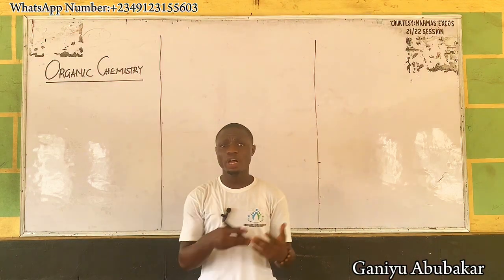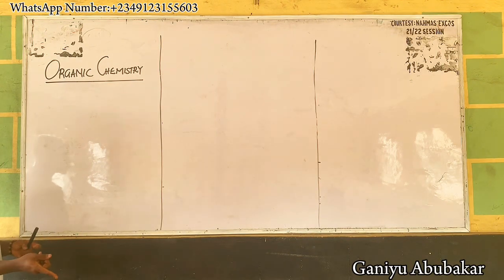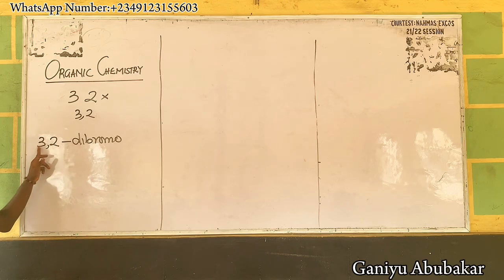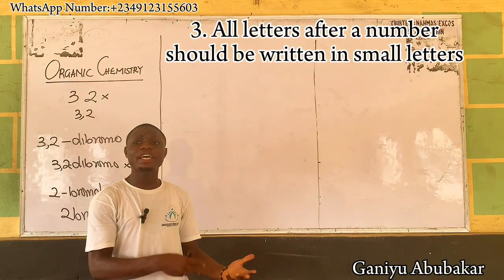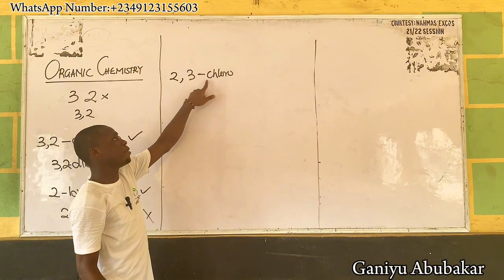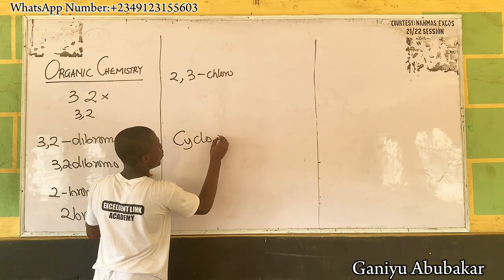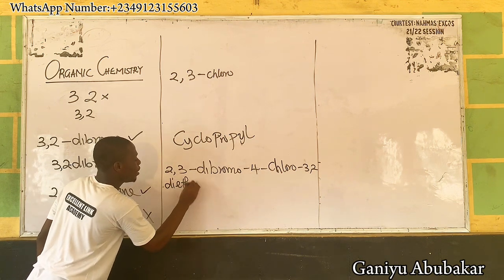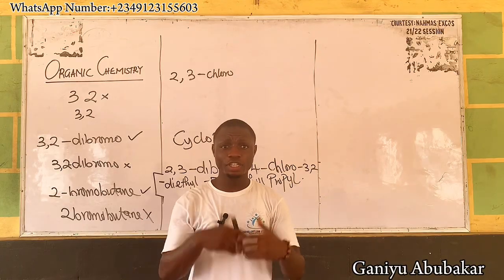HOW TO CORRECTLY WRITE THE NAME OF ORGANIC COMPOUND | Organic chemistry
In this video, we'll delve into the world of organic chemistry and explore the correct method of writing the name of organic compounds. Understanding how to name organic compounds is a fundamental concept in organic chemistry, and it's essential to grasp this concept to excel in the subject. We'll cover the basics of IUPAC nomenclature, including the rules for naming alkanes, allenes, and alkyl groups. You'll learn how to identify and name different types of alkanols, and understand the significance of hydrocarbon structures in chemical nomenclature. By the end of this video, you'll be confident in your ability to name organic compounds correctly, and have a deeper understanding of the nucleus of organic chemistry. So, let's get started and master the art of naming organic compounds!

Need tutor ?
Send me a direct message to my WhatsApp